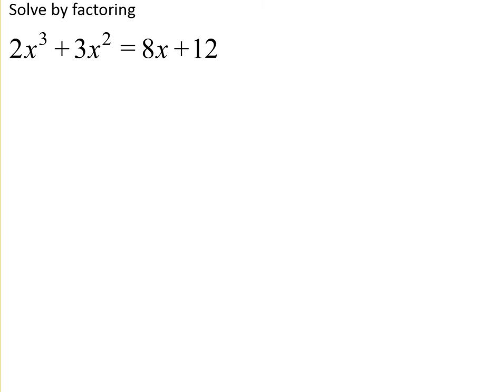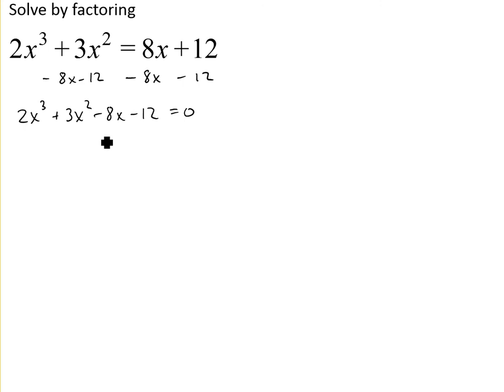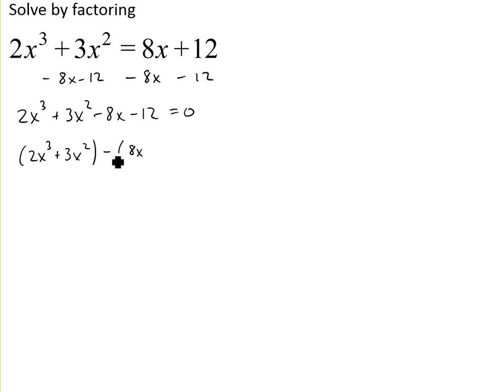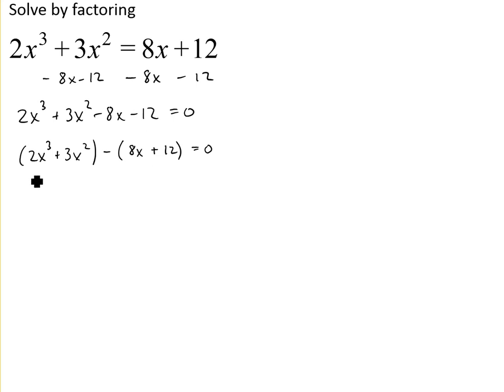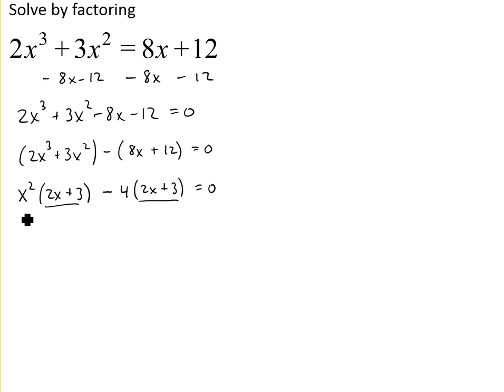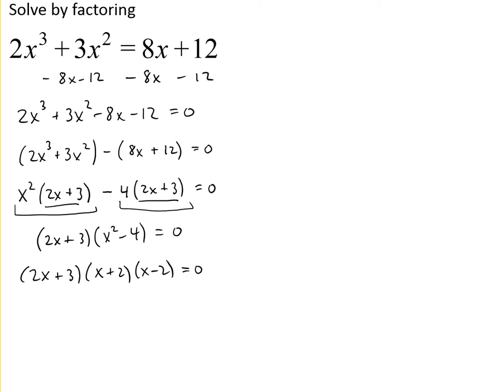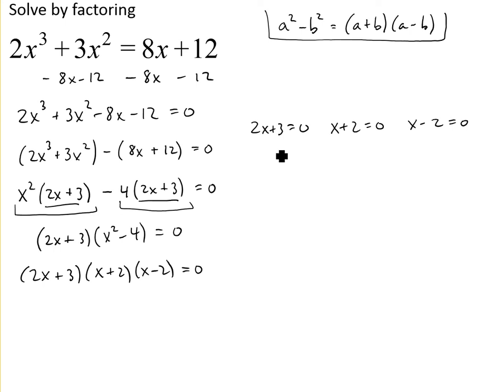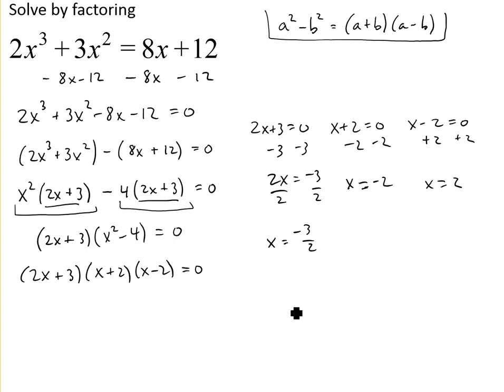Solve Polynomial Equations by Factoring